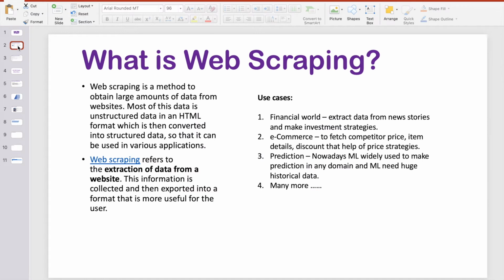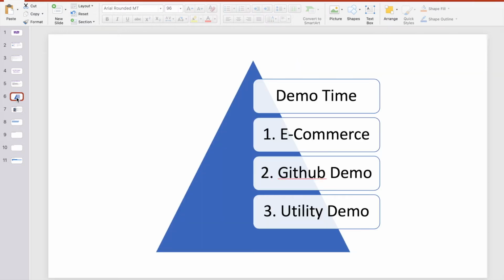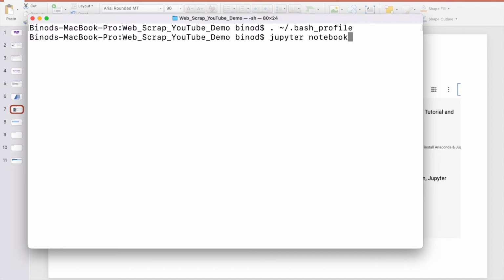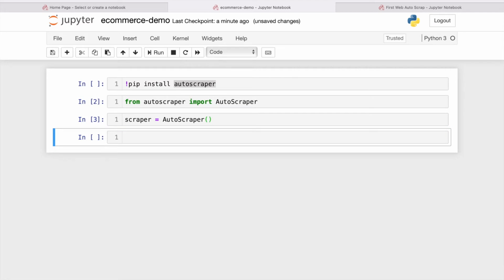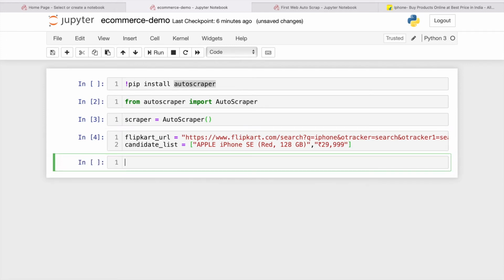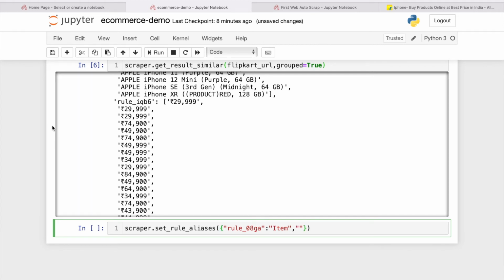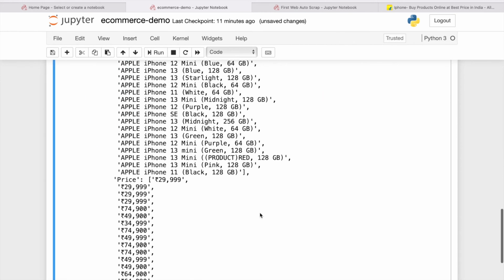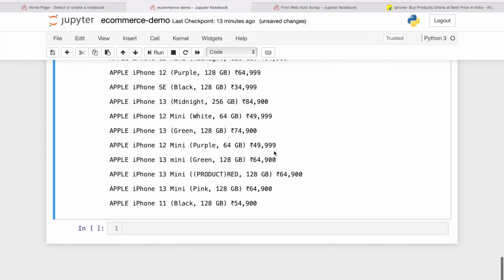Web Scraping in 10 lines code | Scrap e-Commerce without HTML & XPath | Flipkart Pricing | Python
Fastest and easy way to scrap any web site in 5 minutes with 10 lines of code.
Create Machine Learning kind of model with some training data then use that model for similar kind of website.